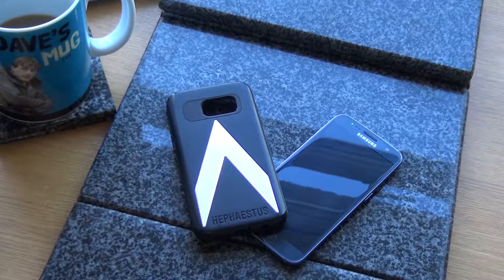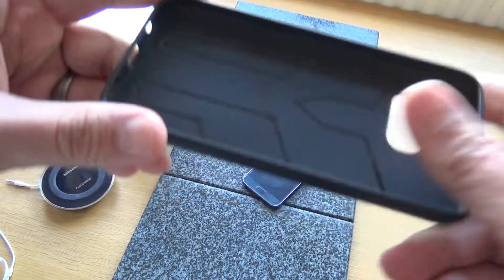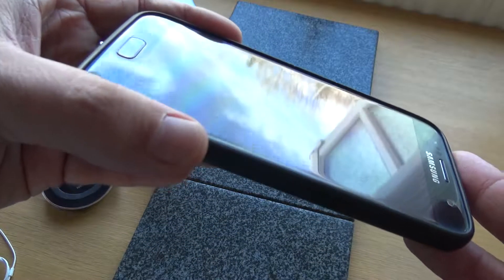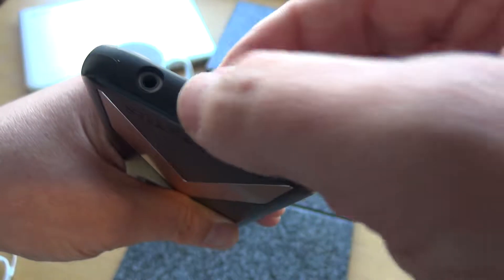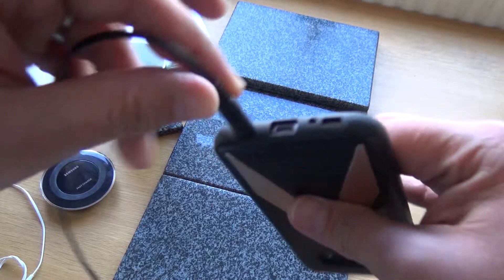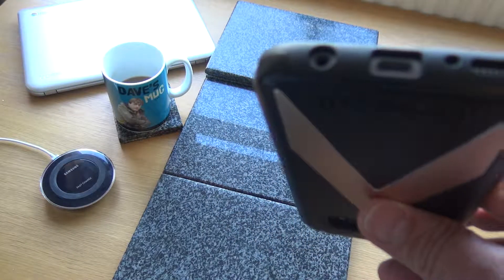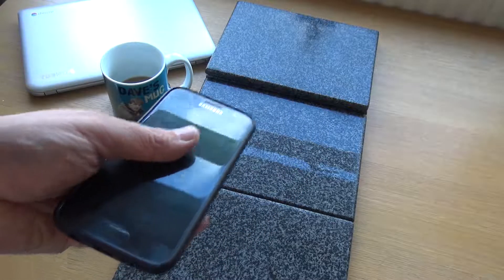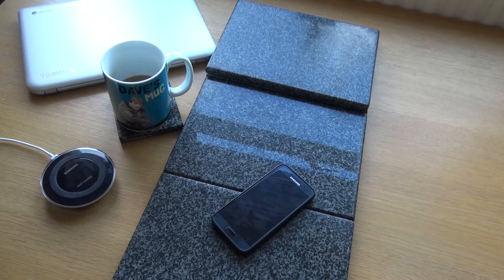Hephaestus Sentinel Series case for Galaxy S7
A look at the excellent Sentinel case for the Galaxy S7 from Hephaestus.

As stated in the video the case was sent to me after i had queried an issue with the S7 Spartan Glass we received - there was nothing wrong with it, i just failed to read the description before buying! The fact the case was free does not in any way sway my opinion on the case and any thoughts are my own.

iPhone version of the case will be uploaded soon...

First video here, so highly likely to be amateurish and low in production standards.